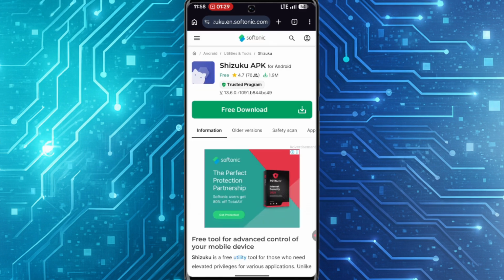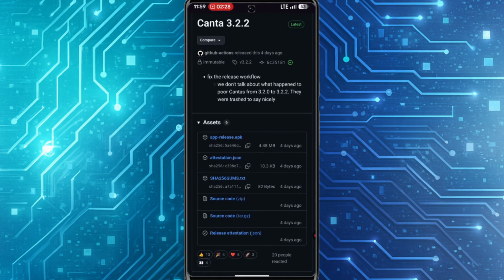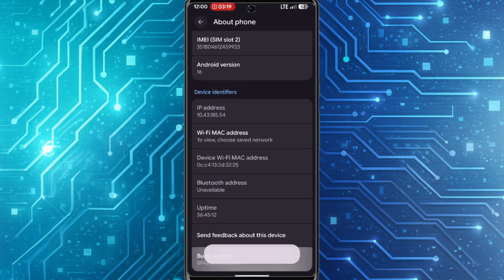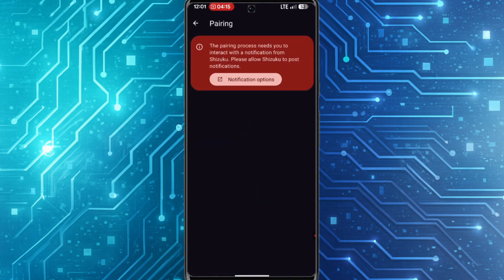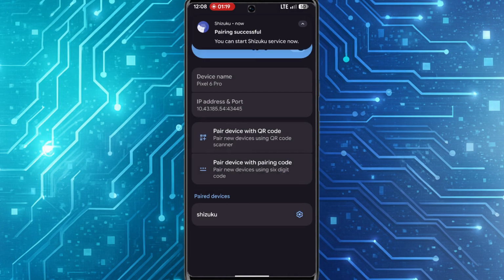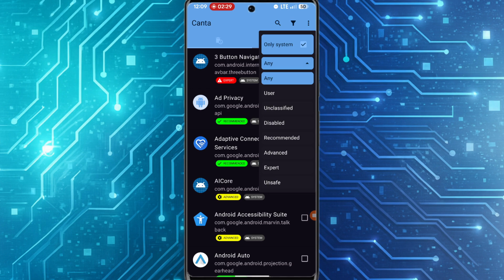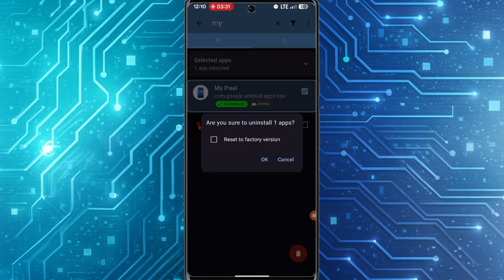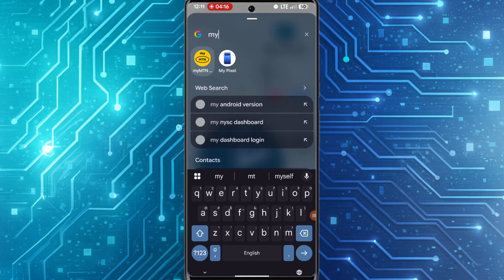Delete Any Android Bloatware App — Even If It's Undeletable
Are you tired of Android apps that refuse to uninstall? 😤 Many smartphones come with pre-installed system apps (bloatware) that take up storage and slow down your device. Even when you try to remove them, the Uninstall button is greyed out.

In this video, I’ll show you how to remove undeletable Android bloatware apps safely. You’ll learn how to disable or uninstall stubborn system apps that Android normally won’t let you delete.

This method works on most Android devices and can help you free up storage, improve performance, and clean up your phone.

Watch until the end so you don’t miss the important steps!